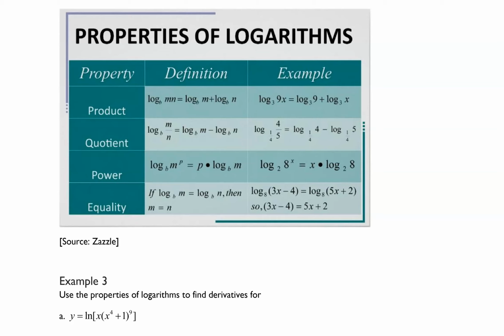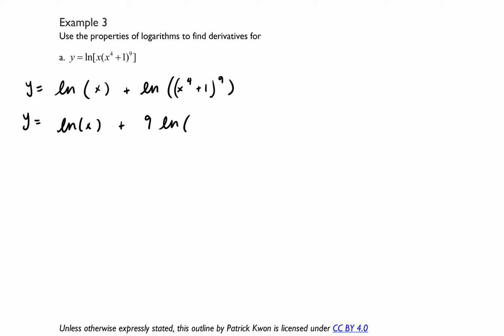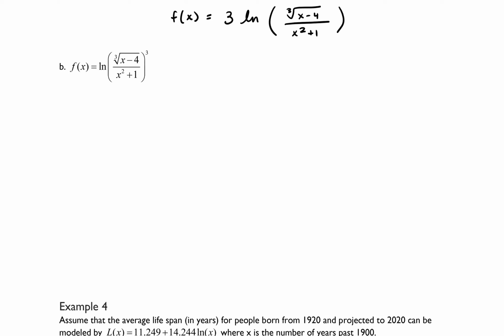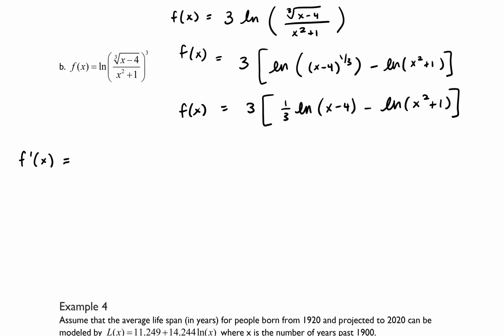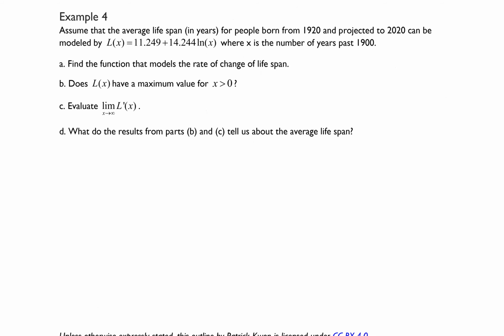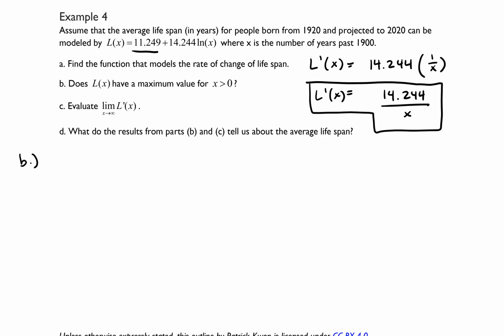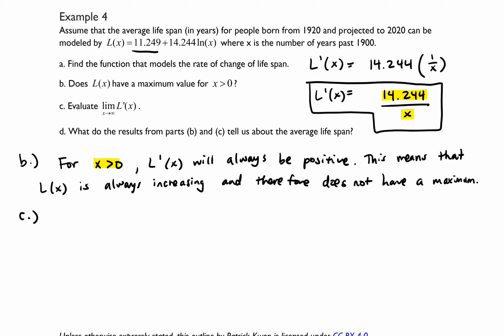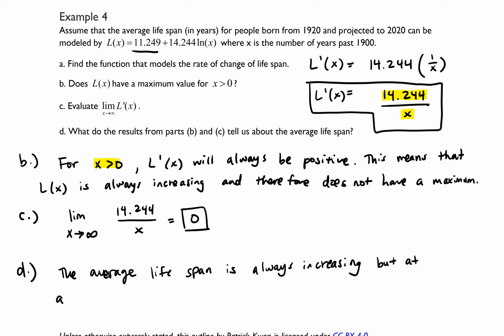Derivatives of Logarithmic Functions Part 2